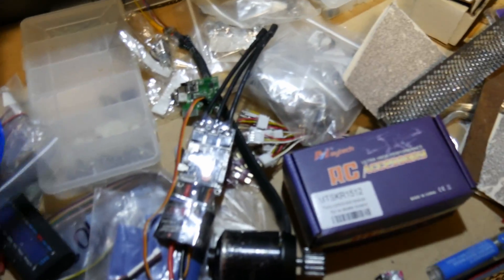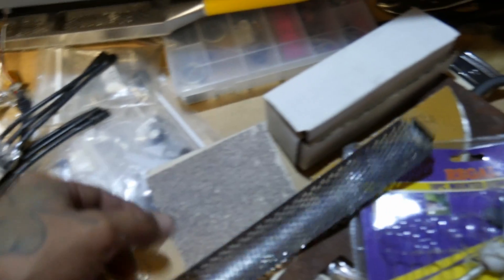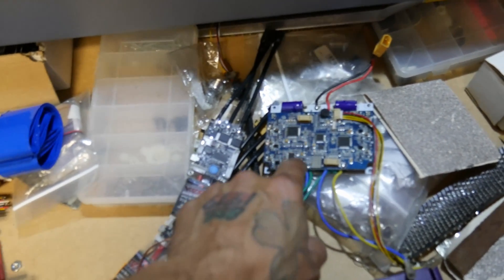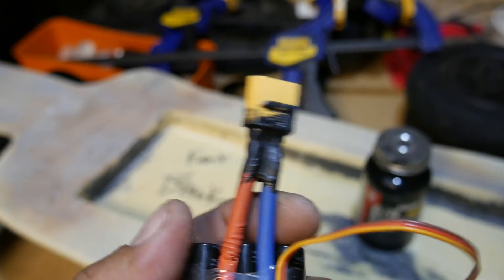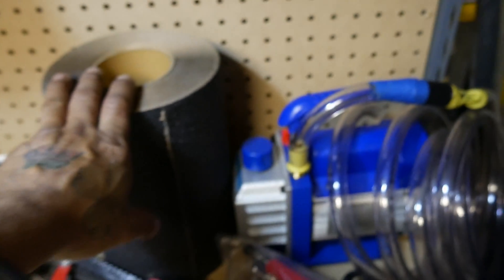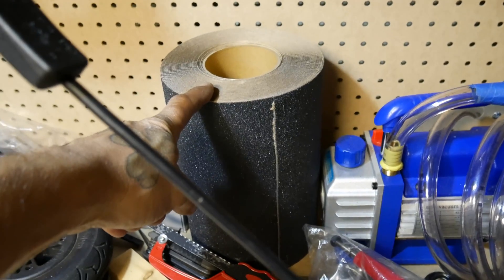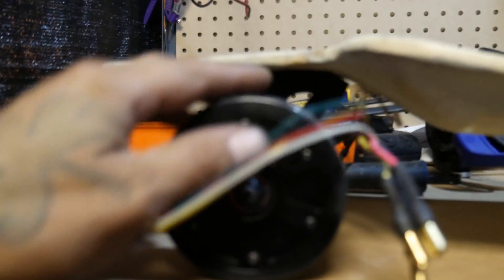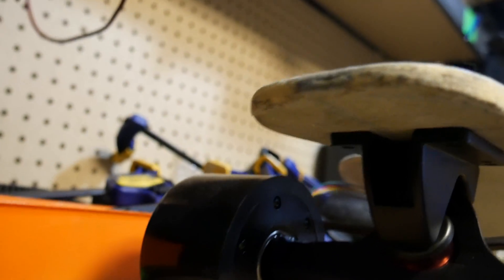Maytech Carbon Fiber Kevlar Mock Up - DIY Electric Skateboard Deck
How to make a Carbon Fiber Kevlar Electric Skateboard Deck from scratch.  Take the journey with me as I prototype my  own custom electric skateboard.  I have several builds planned. This is the first one of many. This is my first time making a carbon fiber Kevlar electric skateboard deck.  Im taking my combined knowledge of electric skateboards and fiberglass work to prototype the ultimate hot fashion rigid electric skateboard deck made of carbon fiber and kevlar
Call with comments or ask questions to be answered in a Q&A